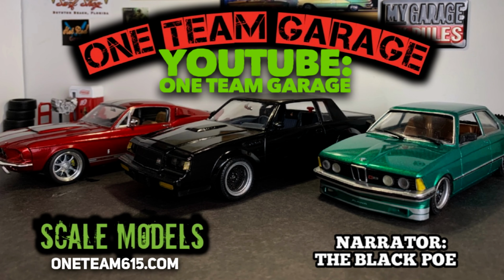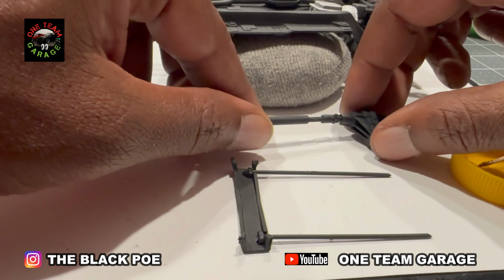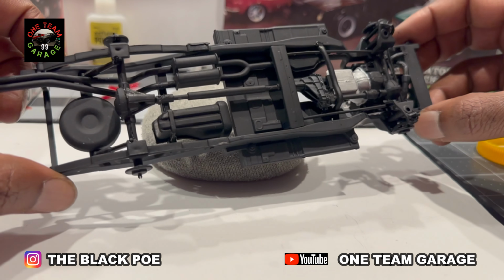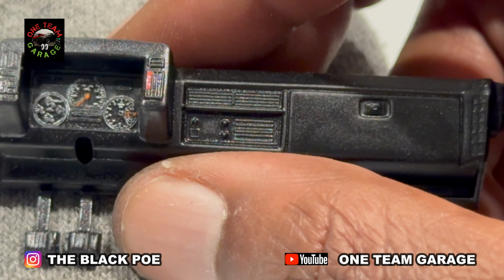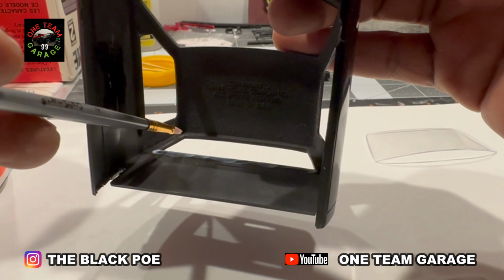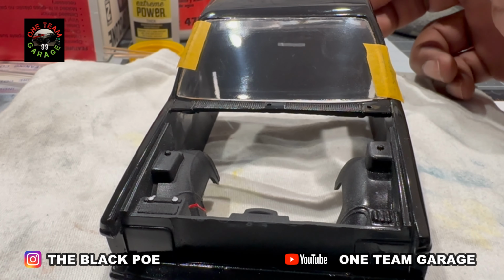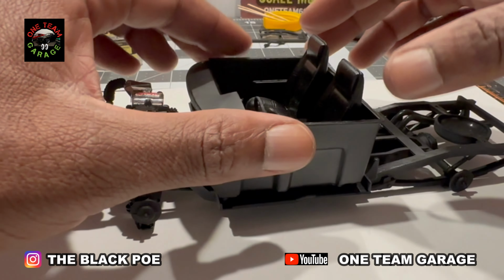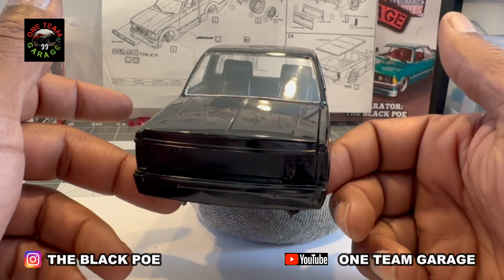Lindberg: 91 GMC Syclone Truck Part 3: Fixes and Interior Assembly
Edgar Alan Cole, author of Reporter from Hell, The Last Society, & The Black P.O.E., shares more of his art in the form of scale model cars. Edgar came up with some cool fixes for a couple of issues. Also check out the hack he picked up from @Sparkysmodelsalvage

Link to the book MASTER BUILDER: